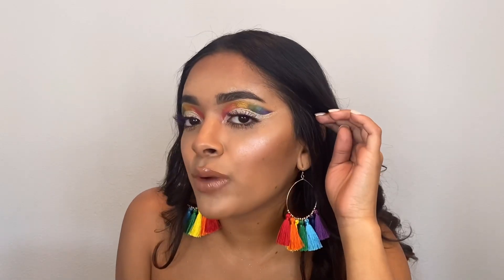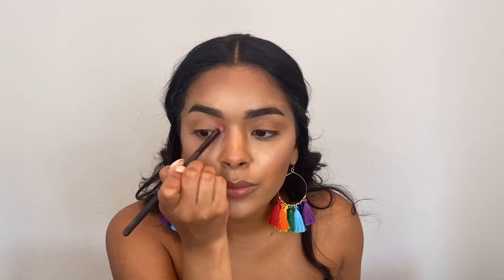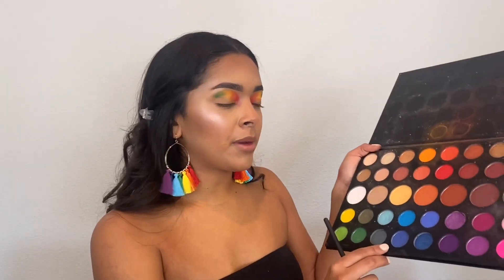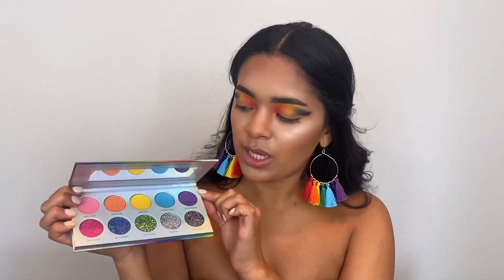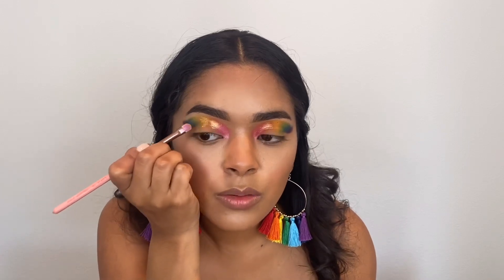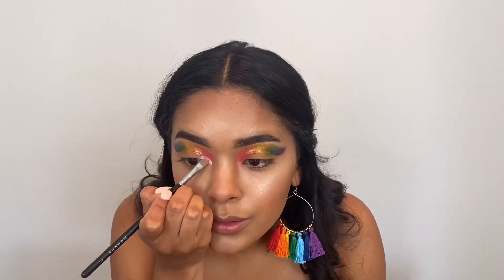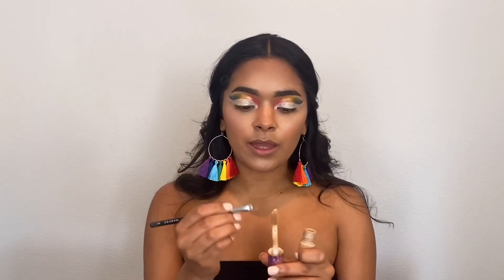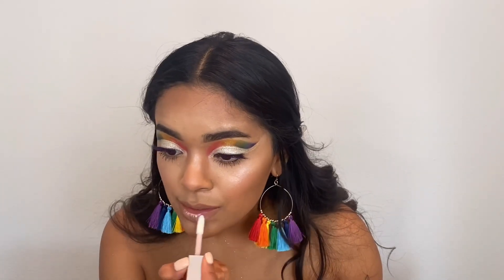PRIDE MAKEUP LOOK | 2020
Today I’m showing you my PRIDE MONTH 2020 makeup look. I did a rainbow cut crease using the Morphe 10G GLSEN Up Artistry Palette! I love how this look came out & I hope you love it as well!

-Morphe 10G GLSEN Up Artistry Palette
-Morphe The James Charles Palette
-Eylure Limited Edition Spirit Lash
-Mac Lip Pencil in Stripdown
-Fenty Beauty Gloss Bomb in Diamond Milk